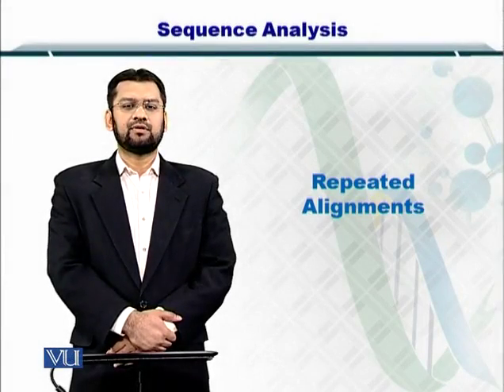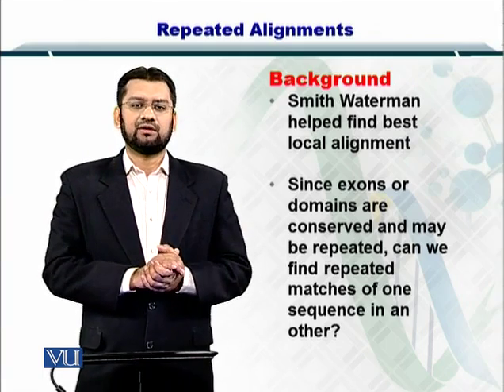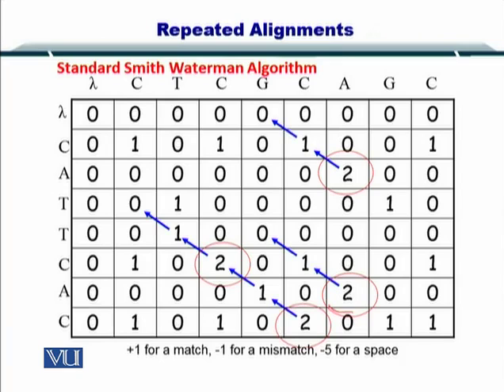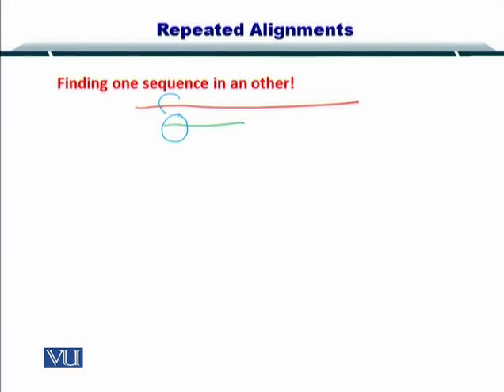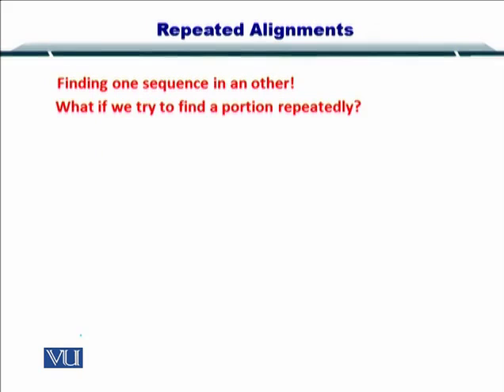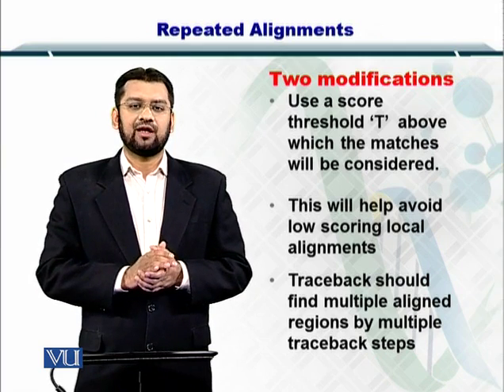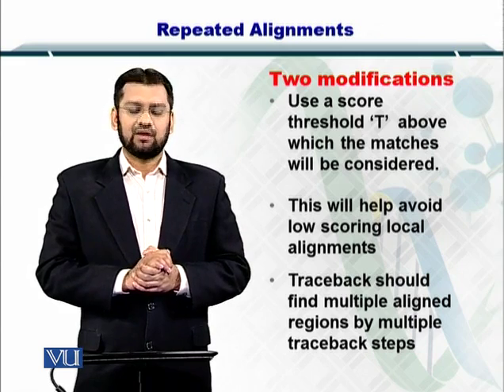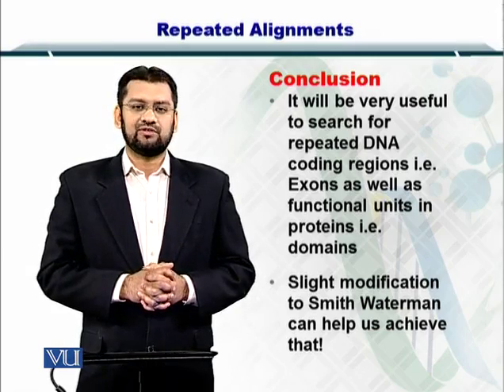Topic 46 (BIF401 - Bioinformatics I)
Course Code: BIF401
Course Name: Bioinformatics I
Instructor: Dr. Safee Ullah
Topic: REPEATED ALIGNMENTS